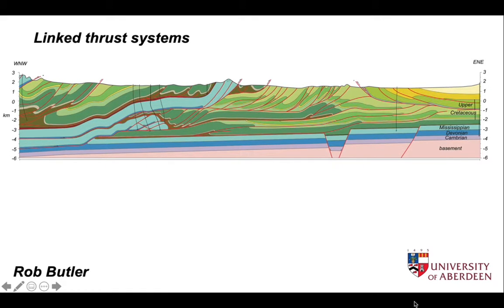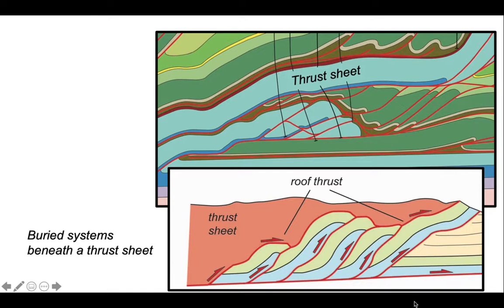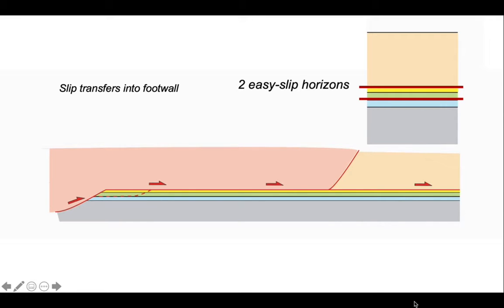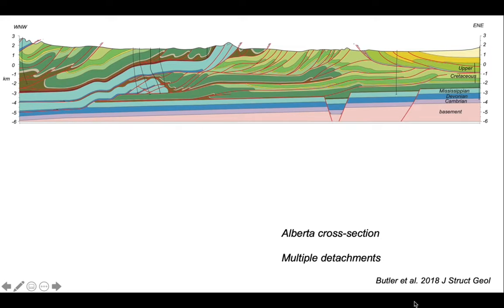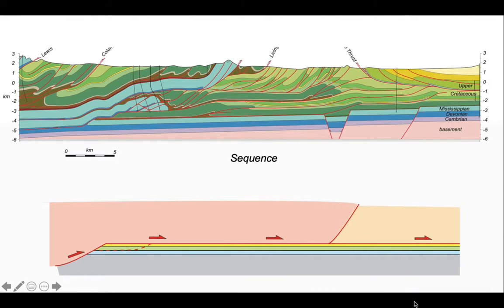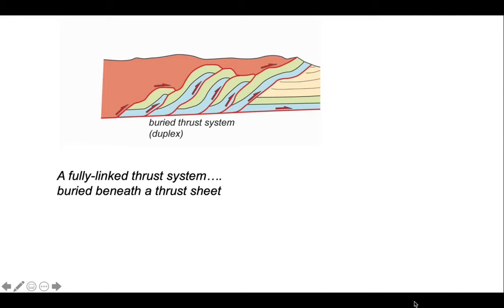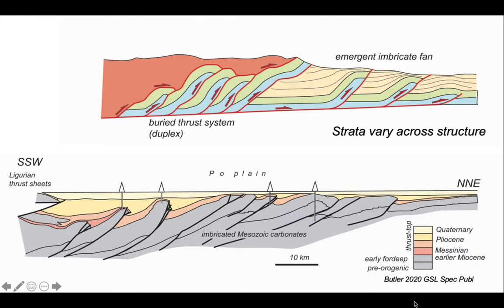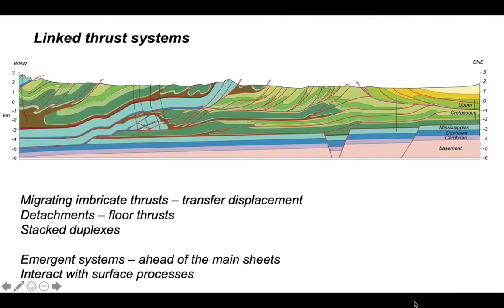Linked thrust systems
Part of "The Shear Zone" video channel. Contrasting buried and emergent thrust systems - the structure of their thrust arrays.